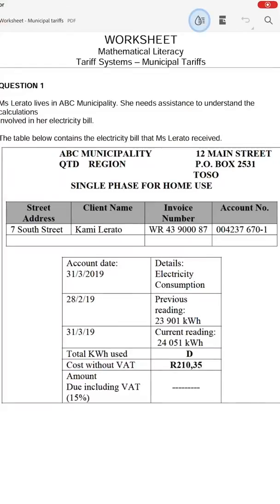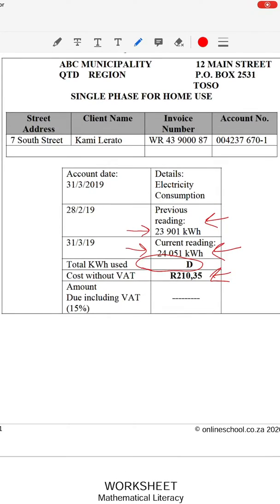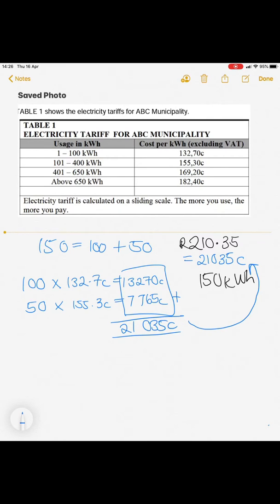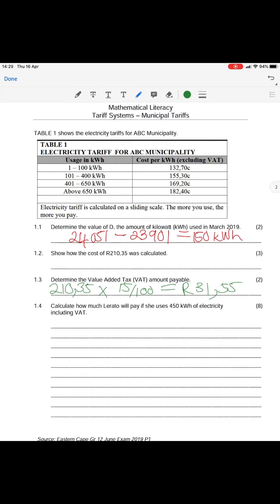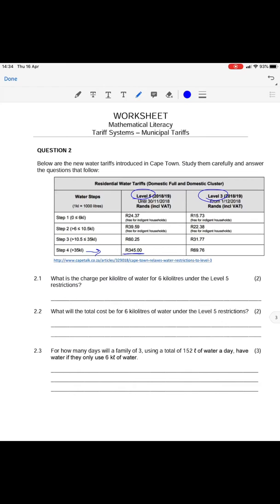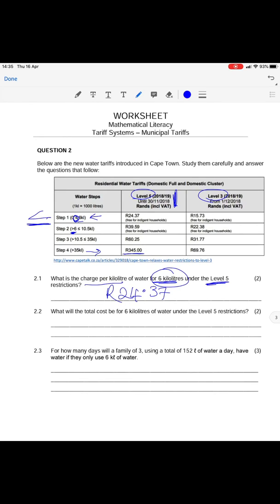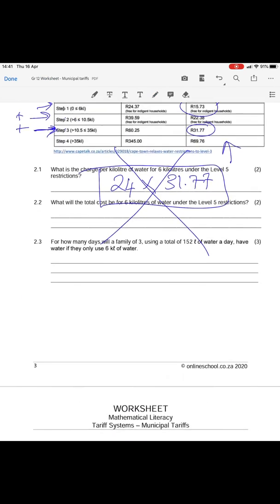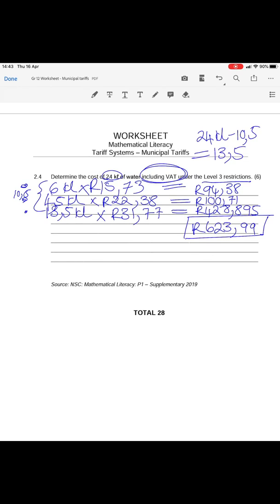Grade 12 Maths Lit | Municipal Tariffs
In this video, we go through the memo of the municipal tariff assignment from Term 1.